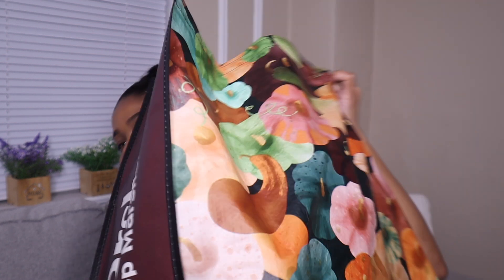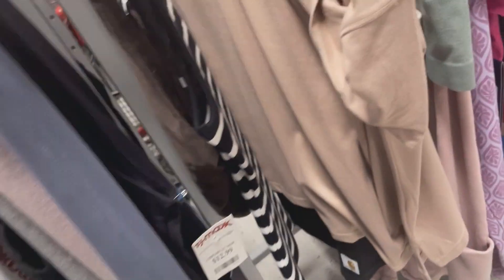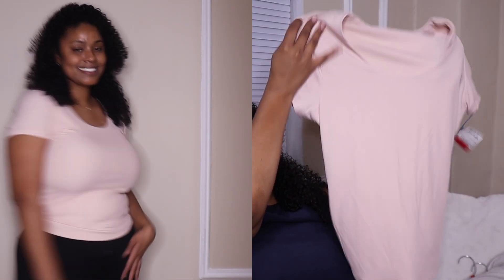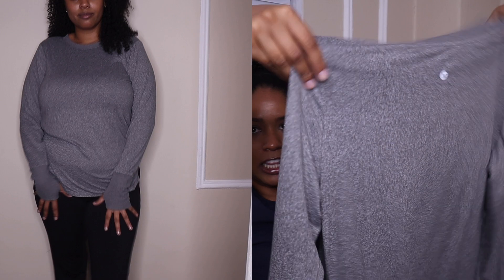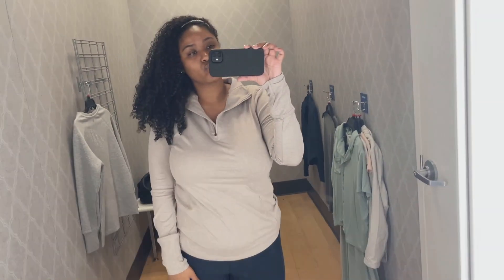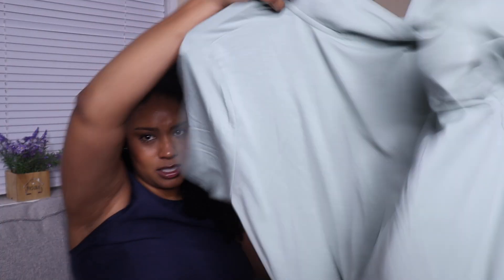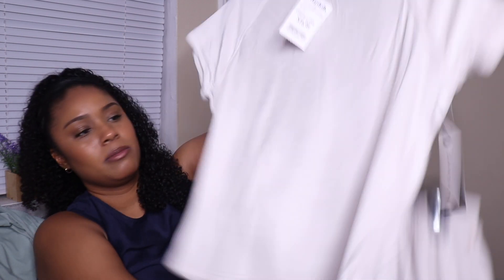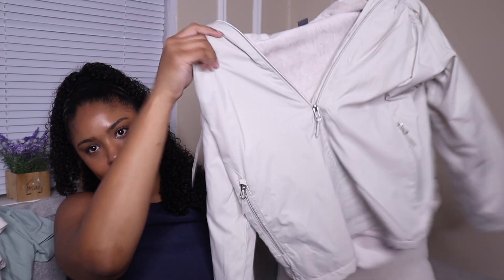My TJMaxx/Marshalls Clothing Haul - Simple, Minimalist - Shopping Trip Finds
In today’s video, I’m sharing my TJMaxx/Marshalls clothing haul. I don’t usually find so many good items at once, so when I do I have to grab them before they are gone. If you like shopping at Marshalls and TJMaxx and you like hauls, then I think you'd like this video!

- Which store one do you prefer? TJMaxx, Marshalls, or both?
- Which item did you like the most from the haul?
- What is your favorite clothing store to shop at?

Timestamps:
0:28 - Item 1
0:59 - Item 2
1:17 - Item 3
1:57 - Item 4
2:27 - Item 5
3:01 - Item 6
3:21 - Item 7
3:55 - Item 8

I reply to ALL comments, and I'd love to hear from you. 😊 If you have any video suggestions, feel free to let me know.

Hey, beautiful! Let's create the life we want and deserve together. 💕 This a positive and uplifting space for those who want more, who want growth, and who want success. The purpose of my channel is to inspire, motivate, educate, and share my experiences with you as we navigate our life journey together.

I would love to have you here and connect. 💕 Don't forget to turn on your notifications so you don't miss any new videos!✨